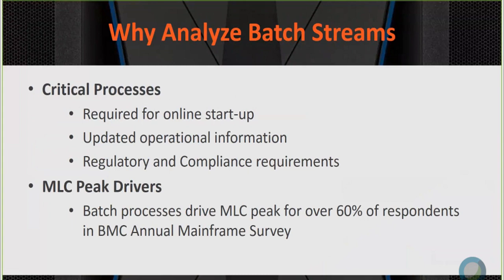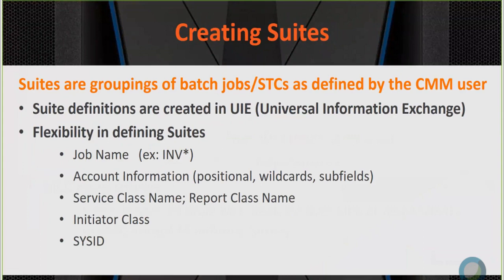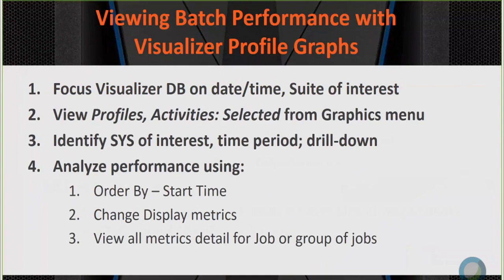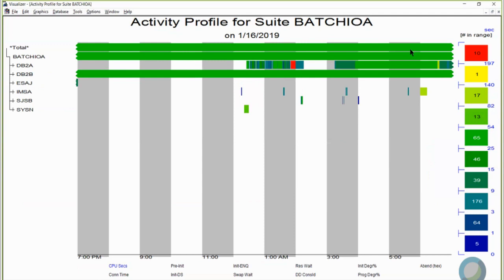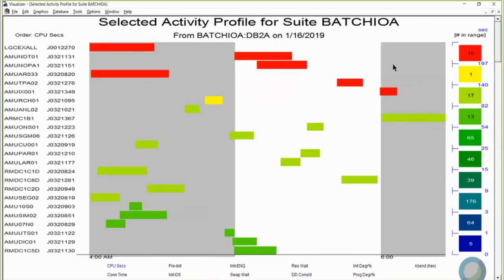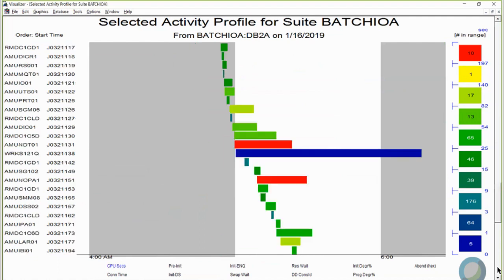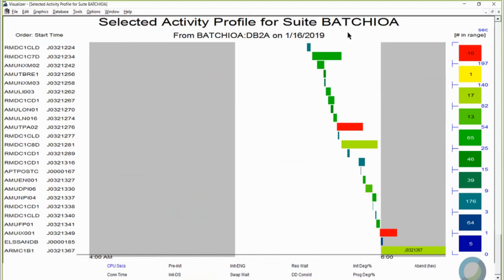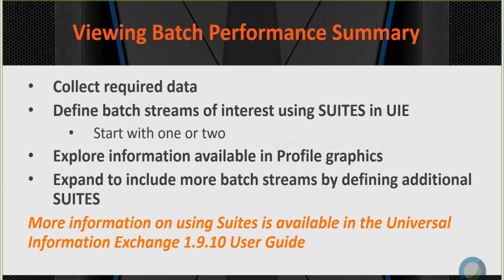MainView for z/OS -